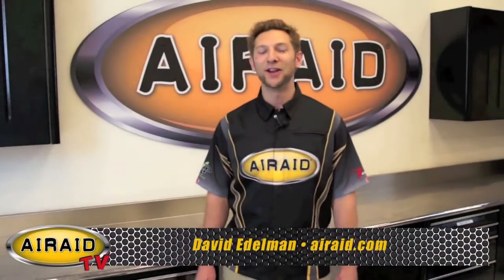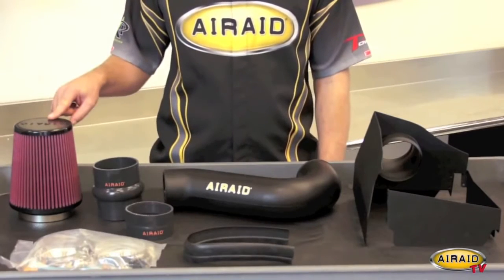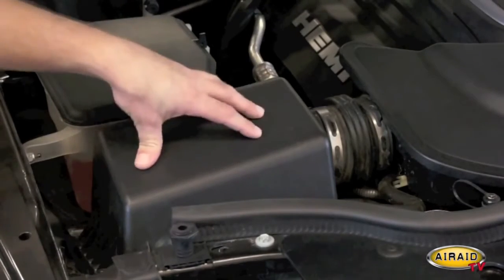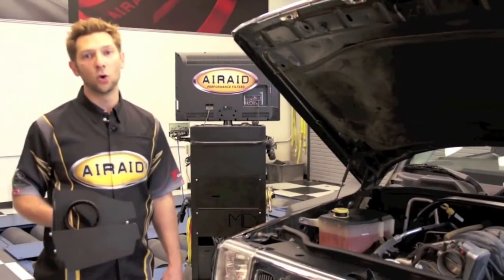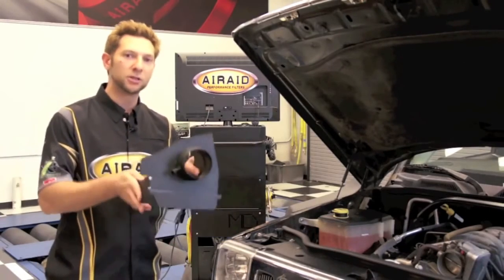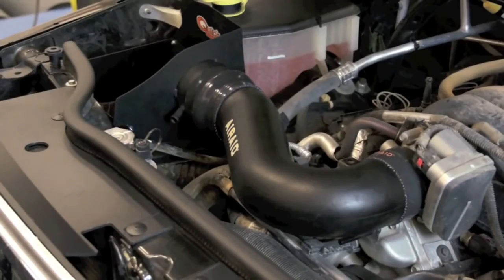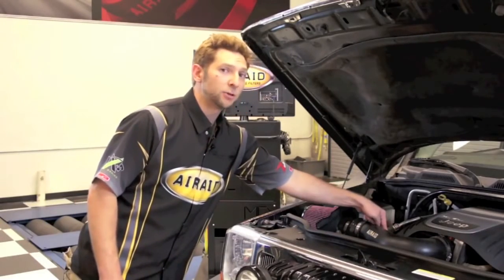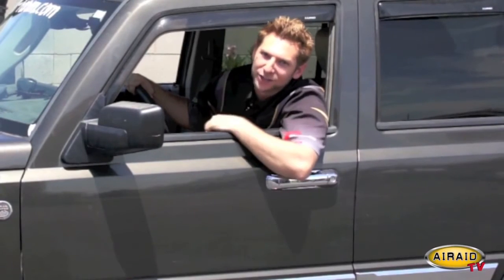Intake Jeep Grand Cherokee Hemi and Commander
Filtration is second to none with the combination of our proprietary SynthaFlow and multiple cotton gauze layers.